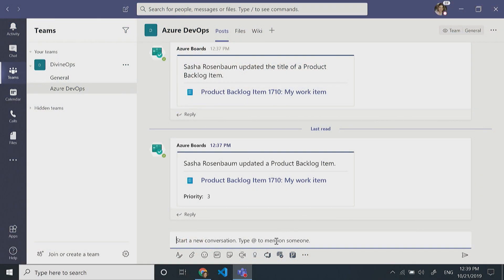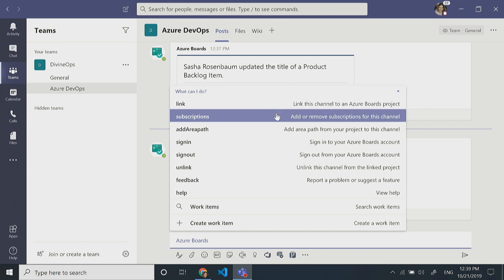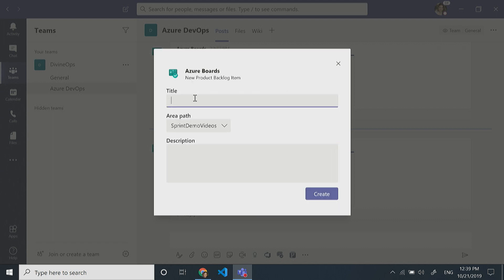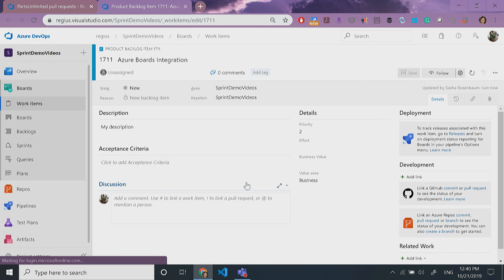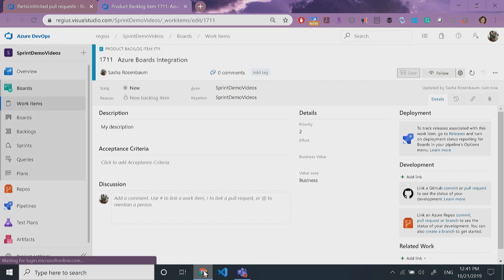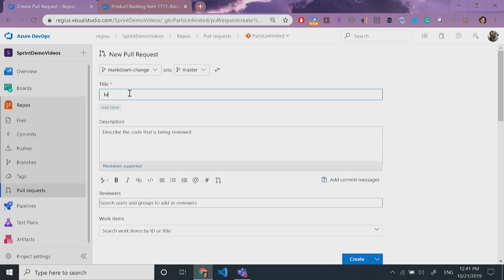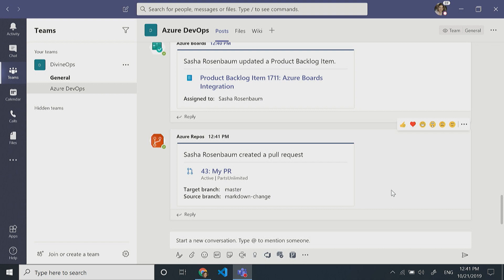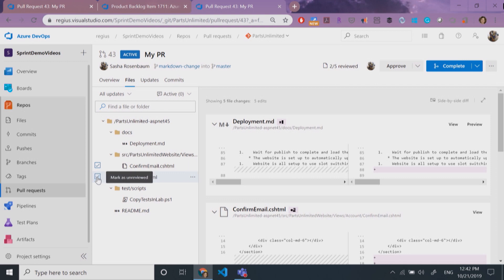What’s new in Azure DevOps Services Sprint 159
Learn what's new in Azure DevOps Services Sprint 159. | click "show more" for agenda/details

Agenda:
In this video, Sasha Rosenbaum, from the Azure DevOps Program Management team, discuss new features in the latest release of Microsoft’s DevOps service, Azure DevOps Services.

[00:27] Azure Boards app for Microsoft Teams
[2:37] Azure Repos app for Microsoft Teams
[03:33] Mark files as reviewed in a pull request